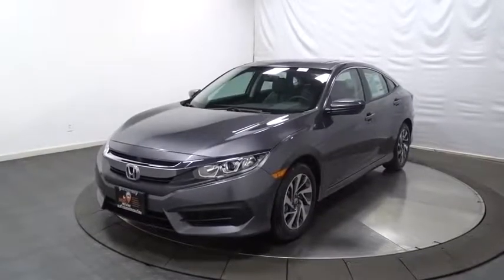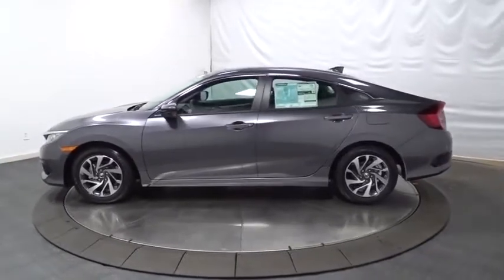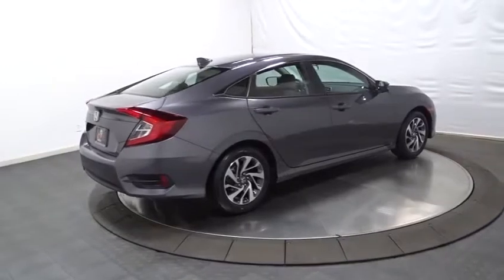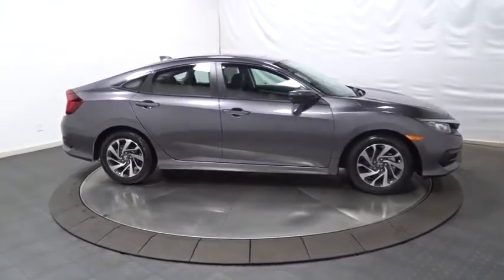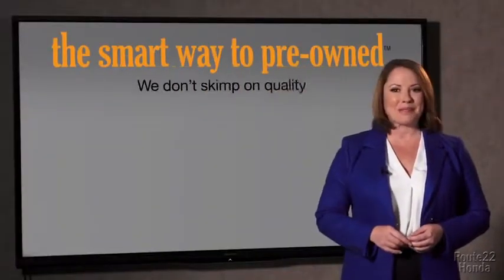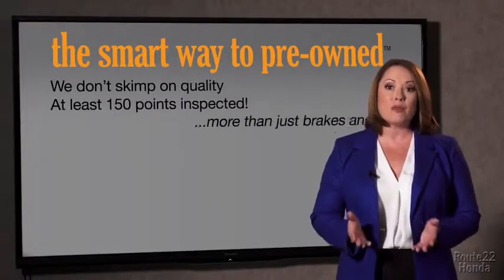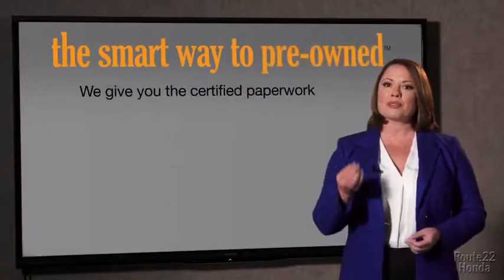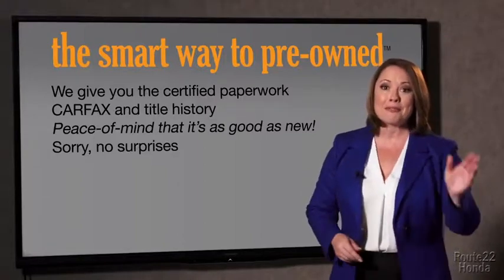2017 Honda Civic Sedan Hillside, Newark, Union, Elizabeth, Springfield, NJ 171881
2017 Honda Civic Sedan
2017 Honda Civic Sedan EX - Stock#: 171881 - VIN#: 19XFC2F79HE222184

Radio w/Seek-Scan, Clock, Speed Compensated Volume Control, Voice Activation and External Memory Control,Radio: 180-Watt AM/FM/HD/SiriusXM Audio System -inc: 8 speakers, 7-inch display w/high-resolution WVGA (800x480) electrostatic touch-screen and customizable feature settings, Bluetooth HandsFreeLink, Bluetooth streaming audio, radio data system (RDS), speed-sensitive volume control (SVC), 2 USB audio interface charging ports including one 1.0-amp port in front and one 1.5-amp port in center console, HondaLink, Apple Carplay, Android Auto, Pandora compatibility, SMS text message function, illuminated steering wheel-mounted audio controls, and integrated rear-window antenna,1 LCD Monitor In The Front,Fully Galvanized Steel Panels,Black Side Windows Trim,Steel Spare Wheel,Wheels w/Silver Accents,Compact Spare Tire Mounted Inside Under Cargo,Light Tinted Glass,Body-Colored Front Bumper,Grille w/Chrome Bar,Speed Sensitive Variable Intermittent Wipers,Trunk Rear Cargo Access,Fully Automatic Projector Beam Halogen Daytime Running Headlamps w/Delay-Off,Body-Colored Door Handles,Fixed Rear Window w/Defroster,Clearcoat Paint,Body-Colored Rear Bumper,Express Open/Close Sliding And Tilting Glass 1st Row Sunroof w/Sunshade,Wheels: 16 Alloy,Body-Colored Power Heated Side Mirrors w/Manual Folding,Tires: P215/55R16 93H AS,Digital/Analog Display,Fade-To-Off Interior Lighting,Systems Monitor,Metal-Look Gear Shift Knob,Perimeter Alarm,Remote Keyless Entry w/Integrated Key Transmitter, Illuminated Entry, Illuminated Ignition Switch and Panic Button,Power Door Locks w/Autolock Feature,Delayed Accessory Power,6-Way Driver Seat -inc: Manual Fore/Aft Movement,Day-Night Rearview Mirror,Glove Box,Automatic Air Conditioning,4-Way Passenger Seat -inc: Manual Fore/Aft Movement,60-40 Folding Bench Front Facing Fold Forward Seatback Rear Seat,Full Floor Console w/Covered Storage and 1 12V DC Power Outlet,Seats w/Cloth Back Material,Power 1st Row Windows w/Driver And Passenger 1-Touch Up/Down,Trip Computer,Carpet Floor Trim and Carpet Trunk Lid/Rear Cargo Door Trim,Manual Adjustable Rear Head Restraints,Front Map Lights,1 Seatback Storage Pocket,Manual Tilt/Telescoping Steering Column,Full Cloth Headliner,Power Fuel Flap Locking Type,Engine Immobilizer,Driver Foot Rest,Full Carpet Floor Covering -inc: Carpet Front And Rear Floor Mats,Rear Cupholder,1 12V DC Power Outlet,HVAC -inc: Underseat Ducts,Air Filtration,Front Cupholder,Interior Trim -inc: Metal-Look Instrument Panel Insert, Metal-Look Door Panel Insert, Metal-Look Console Insert and Metal-Look Interior Accents,FOB Controls -inc: Trunk/Hatch/Tailgate and Remote Engine Start,Reclining Front Bucket Seats -inc: driver seat manual height adjustment and adjustable head restraints,Gauges -inc: Speedometer, Odometer, Tachometer, Trip Odometer and Trip Computer,Driver And Passenger Visor Vanity Mirrors w/Driver And Passenger Illumination,Power Rear Windows,Instrument Panel Bin, Driver / Passenger And Rear Door Bins,Remote Releases -Inc: Power Cargo Access,Cargo Space Lights,Sliding Front Center Armrest and Rear Center Armrest,Outside Temp Gauge,Cruise Control w/Steering Wheel Controls,Cloth Seat Trim,Valet Function,Proximity Key For Doors And Push Button Start,Engine: 2.0L I-4 DOHC 16-Valve i-VTEC,4-Wheel Disc Brakes w/4-Wheel ABS, Front Vented Discs, Brake Assist, Hill Hold Control and Electric Parking Brake,Transmission: Continuously Variable (CVT),Transmission w/Driver Selectable Mode,Front-Wheel Drive,Electric Power-Assist Speed-Sensing Steering,12.4 Gal. Fuel Tank,4.68 Axle Ratio,Gas-Pressurized Shock Absorbers,Multi-Link Rear Suspension w/Coil Springs,Front And Rear Anti-Roll Bars,Single Stainless Steel Exhaust,Strut Front Suspension w/Coil Springs,Low Tire Pressure Warning,Honda LaneWatch Right Side Camera,Emergency S.O.S,Rear Child Safety Locks,Back-Up Camera,Curtain 1st And 2nd Row Airbags,Dual Stage Driver And Passenger Front Airbags,Dual Stage Driver And Passenger Seat-Mounted Side Airbags,ABS And Driveline Traction Control,Outboard Front Lap And Shoulder Safety Belts -inc: Rear Center 3 Point, Height Adjusters and Pretensioners,VSA Electronic Stability Control (ESC),Side Impact Beams,Airbag Occupancy Sensor